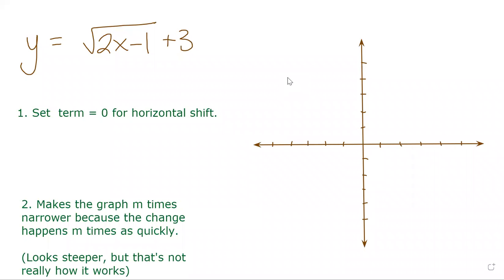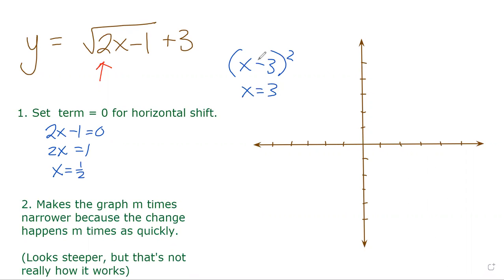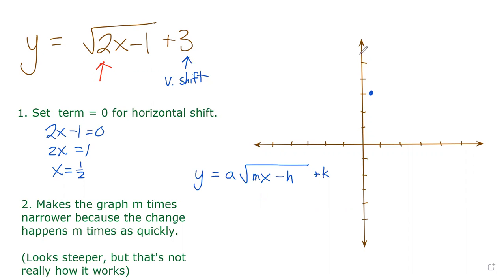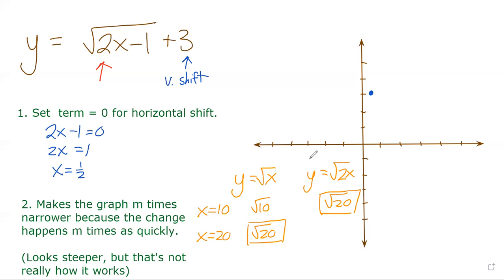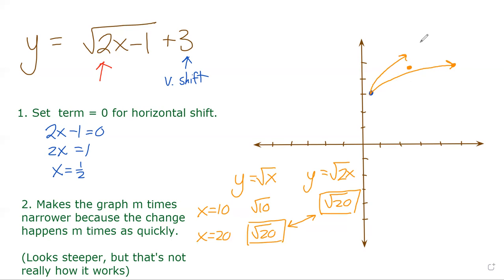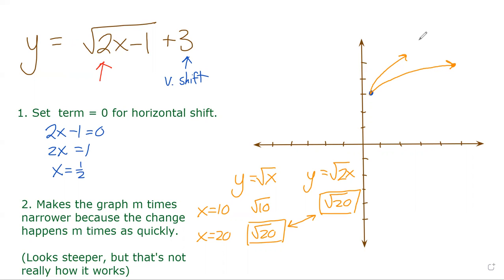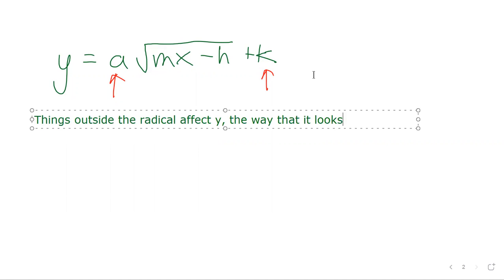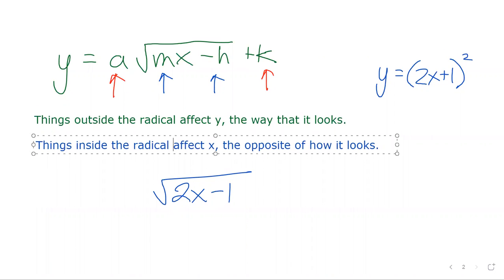Graphing Radicals, Part 2